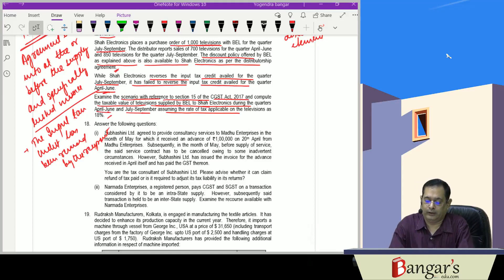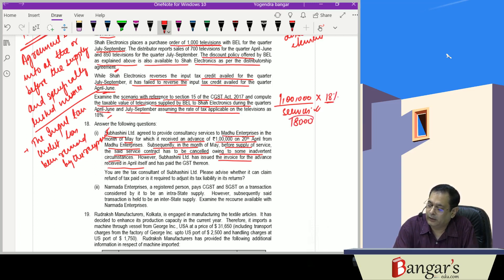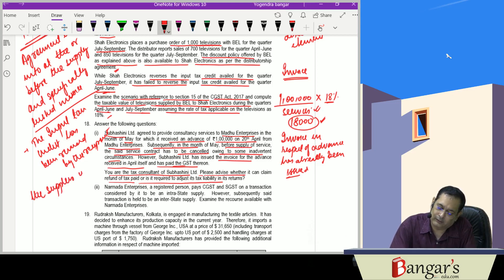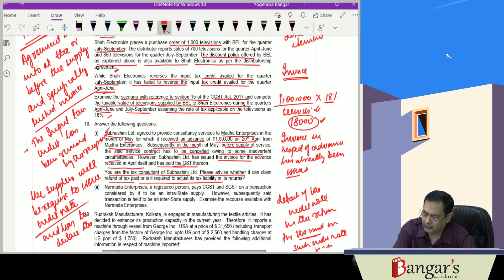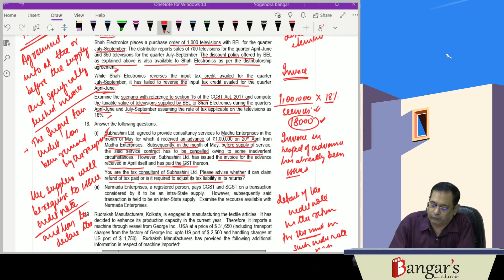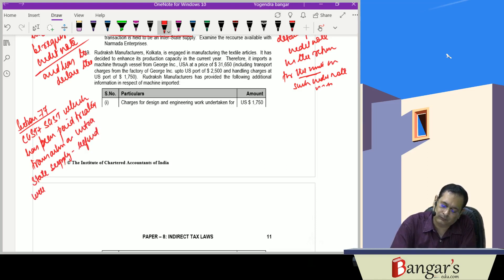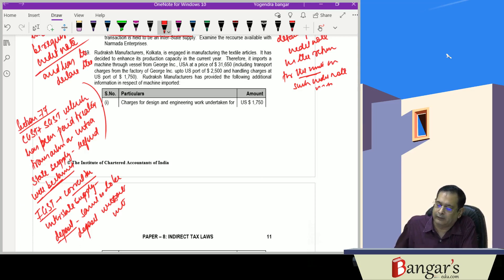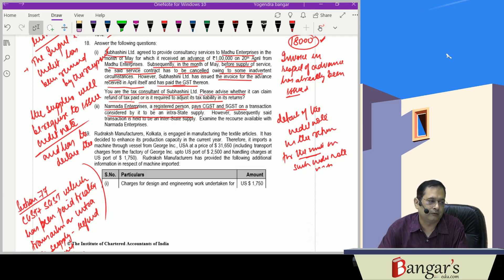07 RTP Discussion (Question 18) Indirect Tax Laws for CA Final Nov. 2020 Exam | CA Yogendra Bangar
RTP_Discussion (Subjective Question 18) - Discussion on manner of presentation of paper to score exemption marks. Ideal for increasing the writing abilities which is must for expert level.

A Capsule for Quick Revision. Crisp and concise. Coverage of GST laws by use of diagrams & tables.

FOR Additional practice - Refer our book "Indirect Tax Laws a Quick Referencer cum COMPILER" Covering :
—   Summarized Points for Quick Revision
—   367 Past Examination Question and 47 Case Studies

INDIRECT TAX LAWS — Statutory Update for CA Final Nov. 2020 Exams | CA Yogendra Bangar

2000 Additional MCQ's (including case based questions) :
—  Newly designed quality questions as per standard of ICAI
—  Topic-wise (20 papers each containing 100 practice questions
—  Complete solution of the test questions with reasoning
—  Comprehensive and detailed analysis report of test performance
—  Unlimited access - Anytime
—  Available on Laptop, Desktop and Mobile

Now Yogendra Bangar Sir Lectures are also available in Pendrive and Google Drive, Books and Test Series
Here are our Official Websites link to buy Our Products.